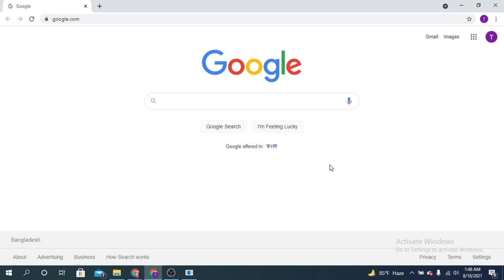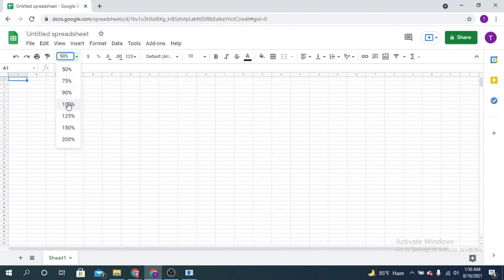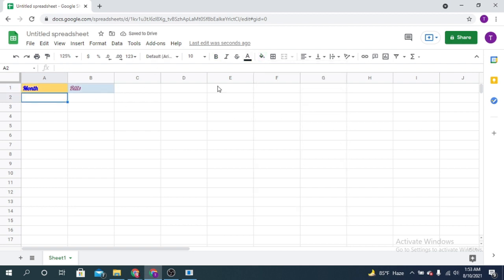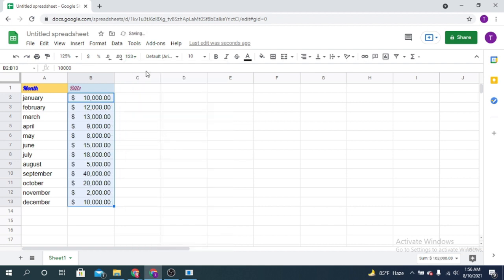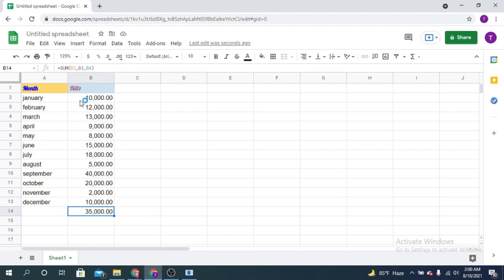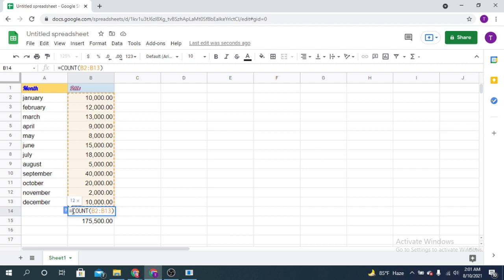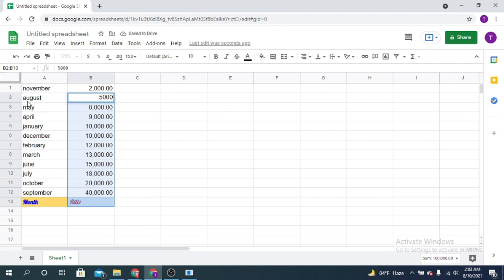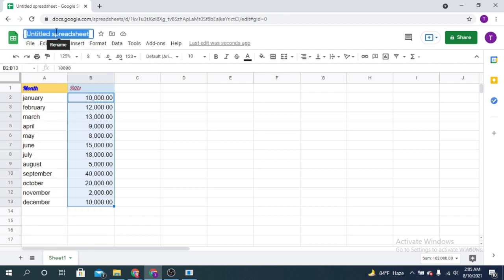You Need To Know About Google Sheet google #7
You Need To Know About Google Sheet
in this video, I try to explain about google sheet, & I hope this video will help you.

google services
google sheet